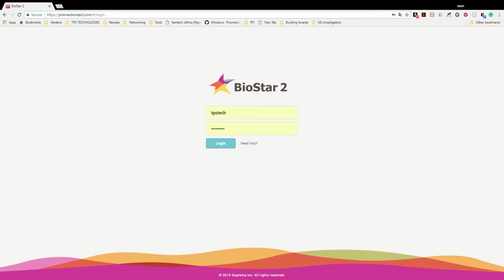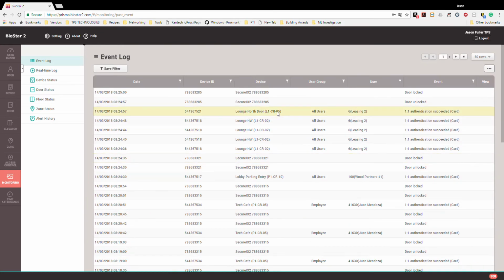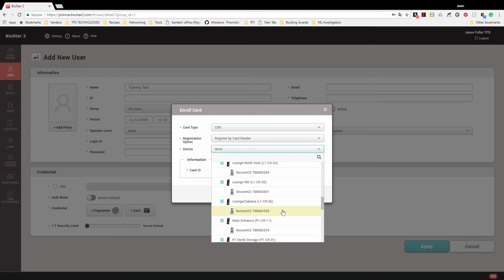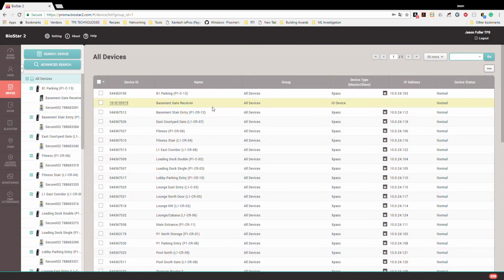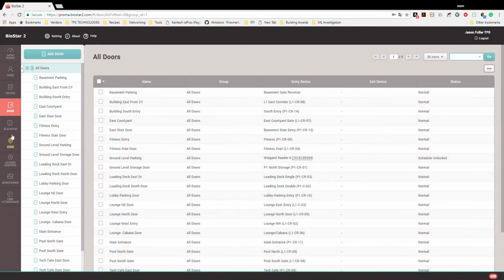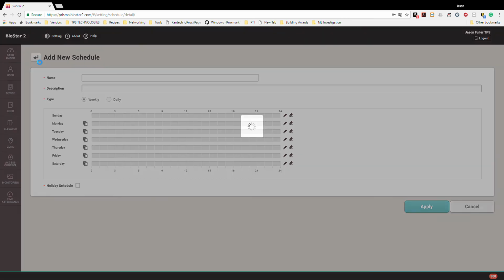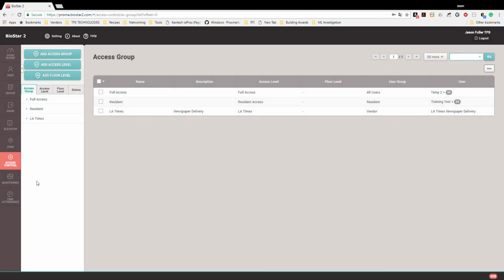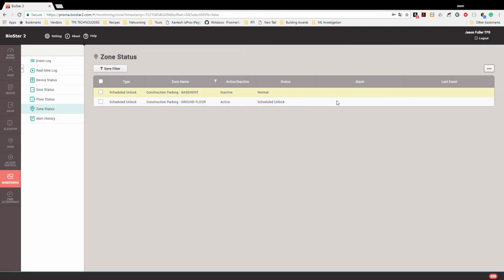BioStar 2 Basic User Training